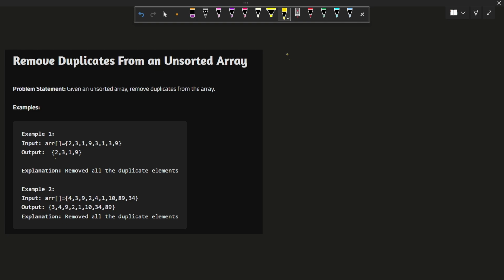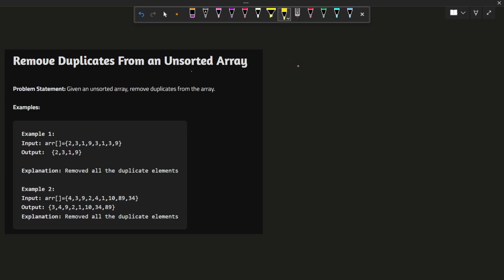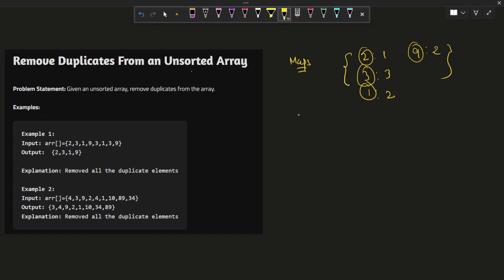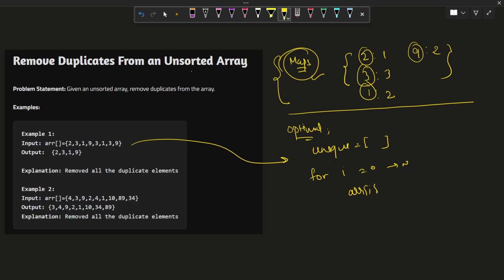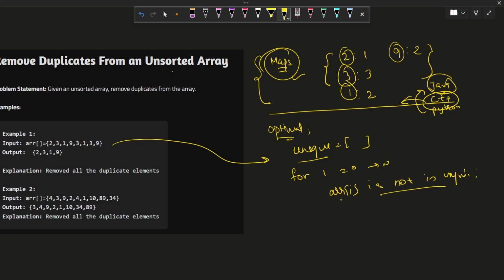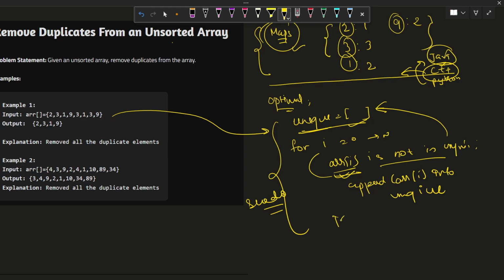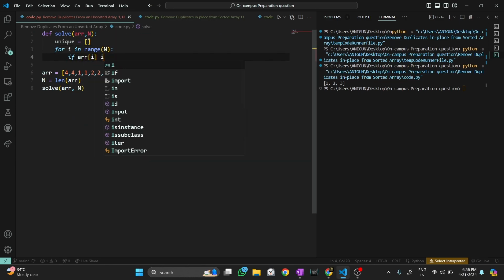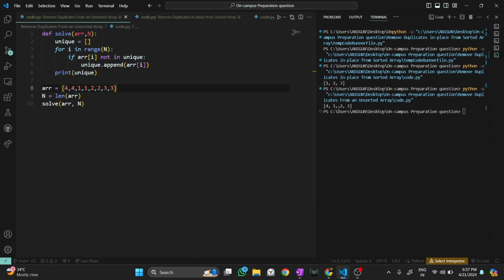L11- Remove Duplicate from an Unsorted Array| On-Campus Placement | TCQ NQT | python | java | C++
✨Description ✨
Kickstart your journey towards acing campus placements with our comprehensive playlist tailored to enhance your skillset. In this video, Remove Duplicate from an Unsorted Array.

✨ tags ✨
Striver tcs nqt sheet
nqt sheet solution
how to crack on campus placement